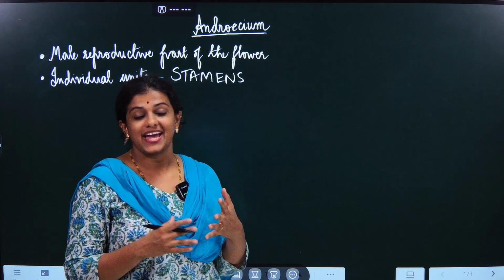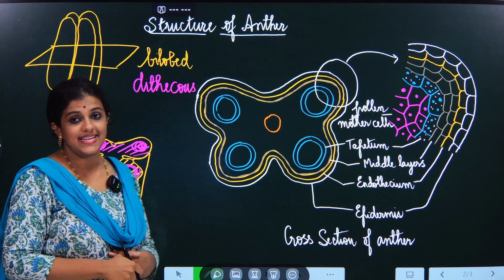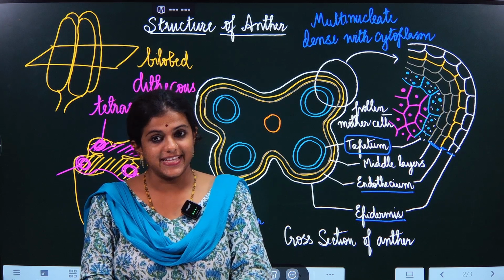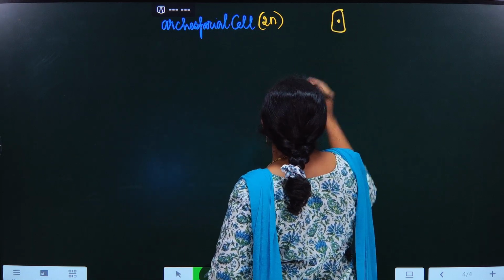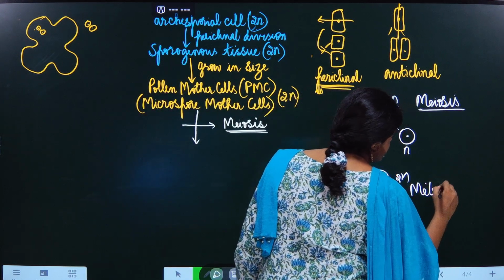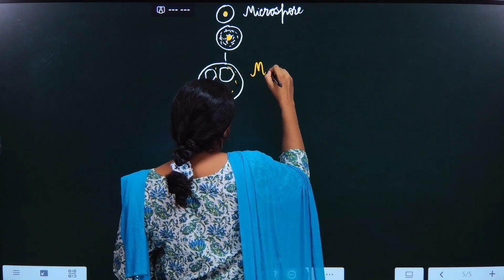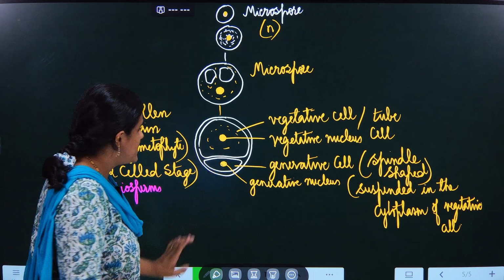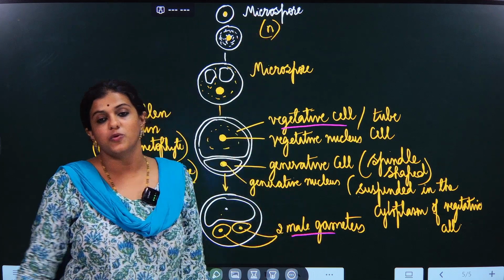Gargi N Shabaray| Botany | Microsporogenesis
Hello students!

This is an excerpt from the chapter Sexual Reproduction in Flowering Plants, 12th Biology.